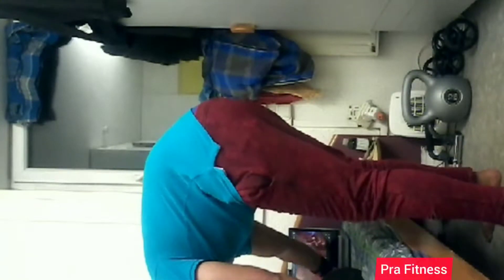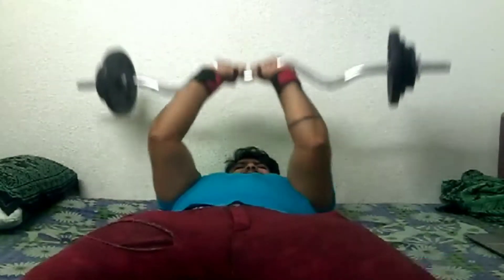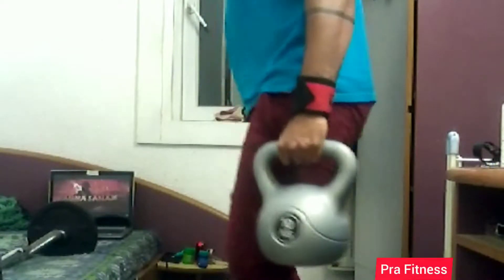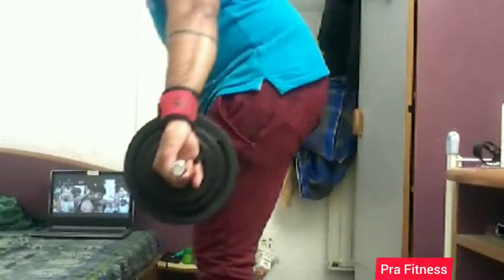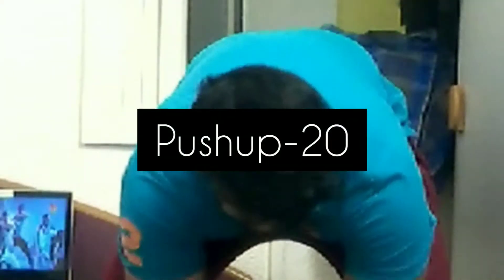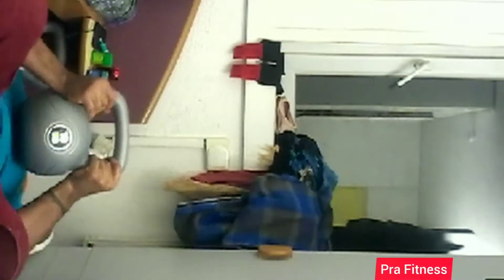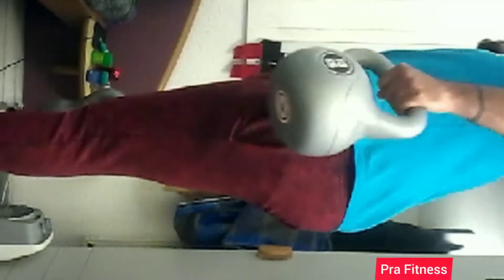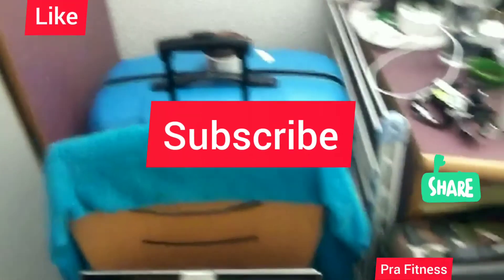Raw Fitness Vlog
A Raw fitness routine to speed up your day. Are u ready for more?